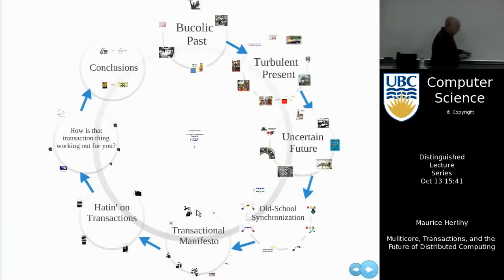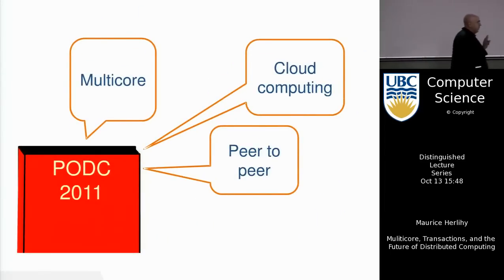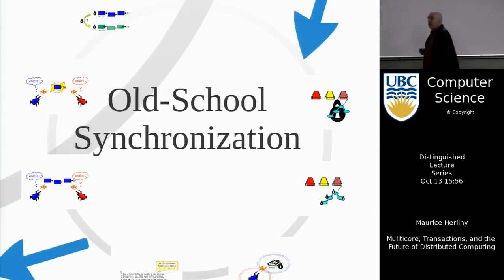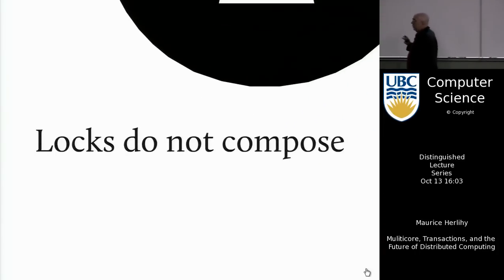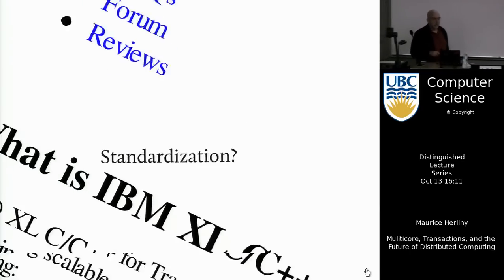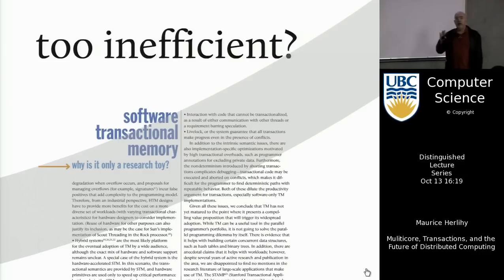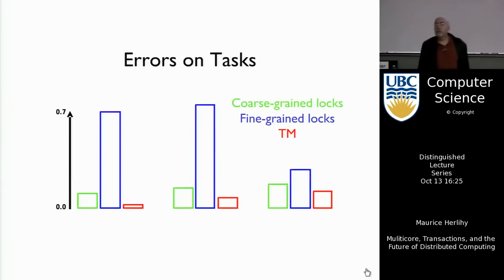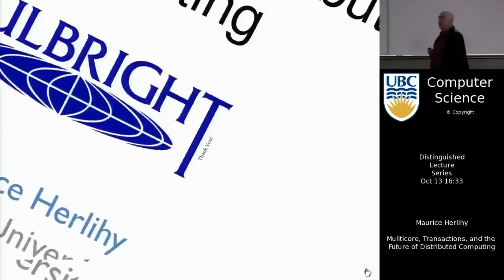Maurice Herlihy - Multicore, Transactions, and the Future of Distributed Computing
Maurice Herlihy (Brown University) presents as part of the UBC Department of Computer Science's Distinguished Lecture Series, October 13, 2011.

Concurrent programming models based on transactions have been around for a long time,
but even today, there is vigorous debate about what they mean and what they should do.
This debate sometimes generates more heat than light:  terms are not always well-defined
and criteria for making judgments are not always clear.

In multicore architectures, transactional models can encompass hardware, software, speculative
lock elision, and other mechanisms.  The benefits sought encompass simpler implementations
of highly-concurrent data structures, better software engineering for concurrent platforms
and enhanced performance.  This talk will try to impose some order on the conversation, and
evaluate whether we are making progress.